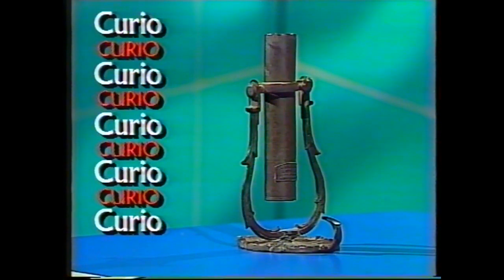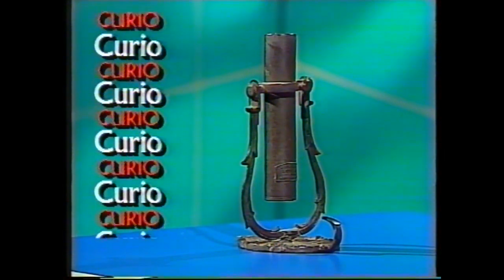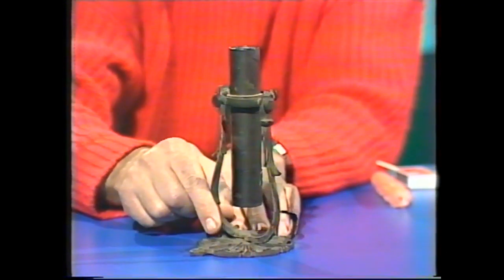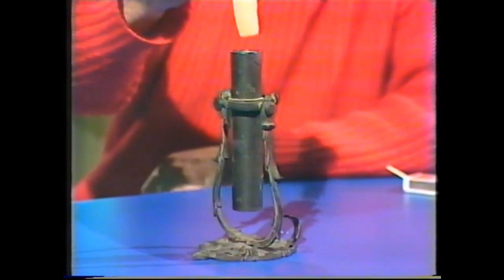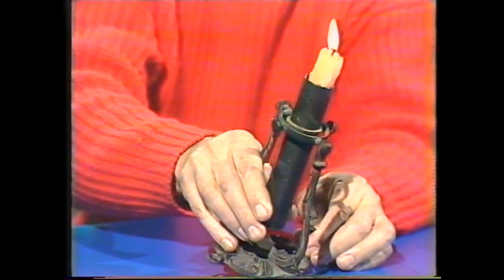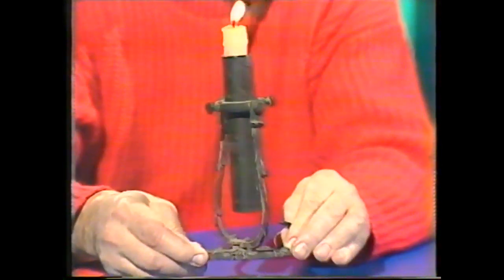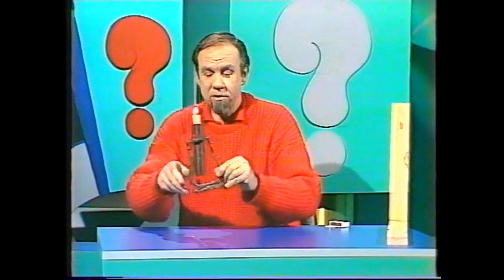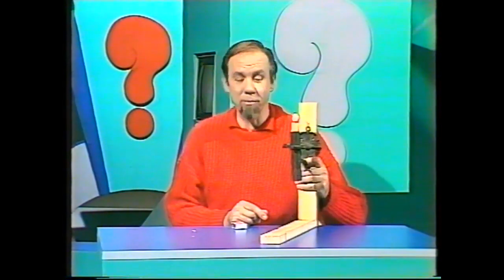Curious swivelling device - what is it?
A couple of centuries ago this would have been a common object, especially if you took a sea voyage, but can you tell what it is before Rob explains? there is a short perceptual puzzle to follow.